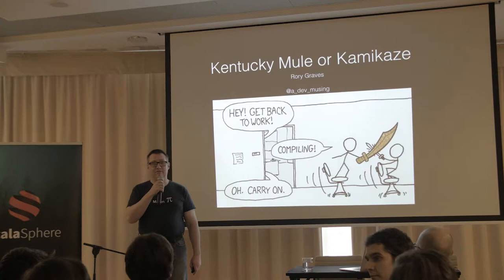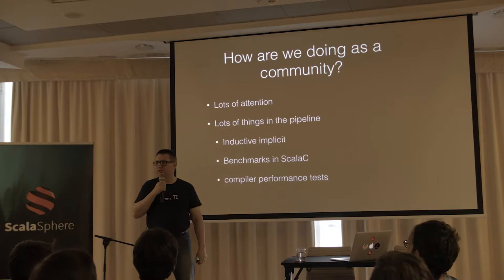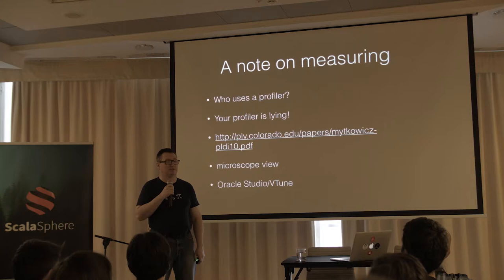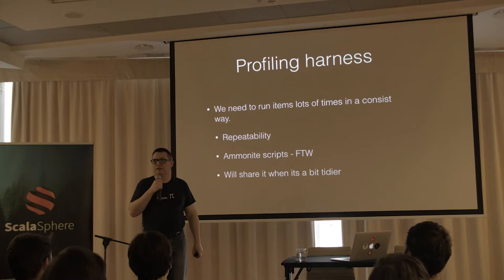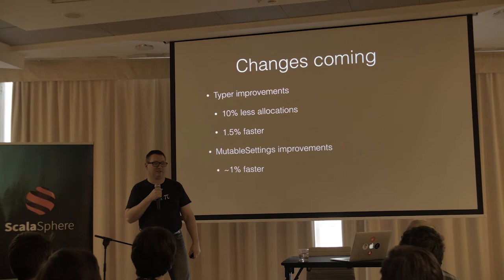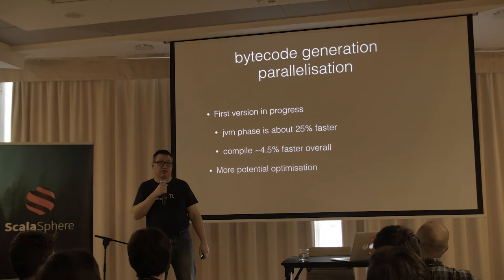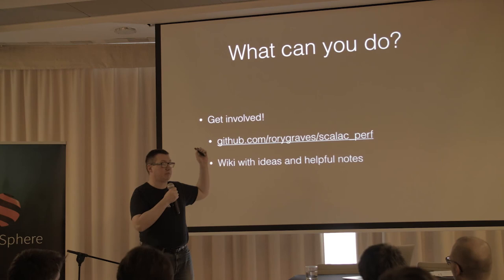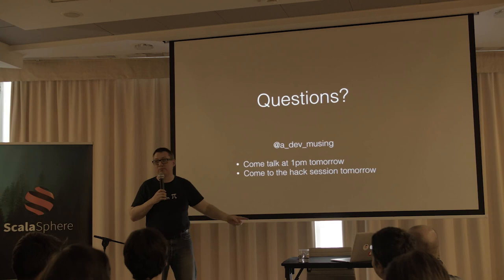ScalaSphere: Kentucky Mule or Kamikaze – Attacking Scala compiler performance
By Rory Graves